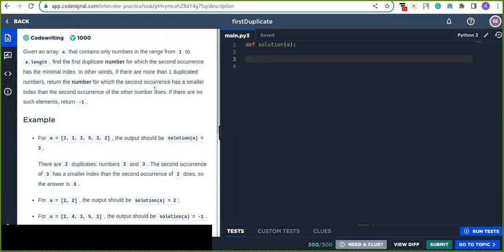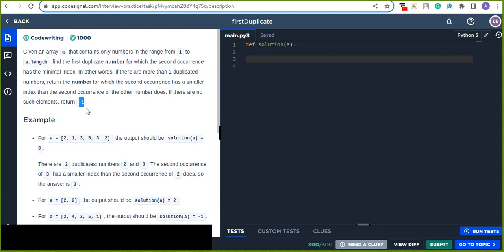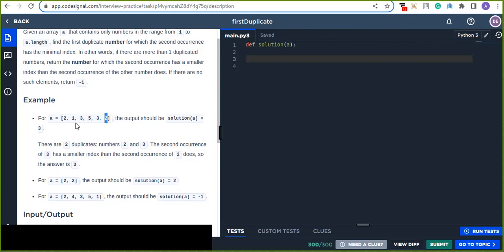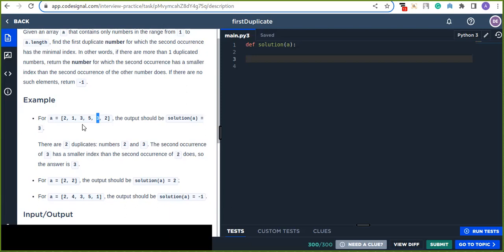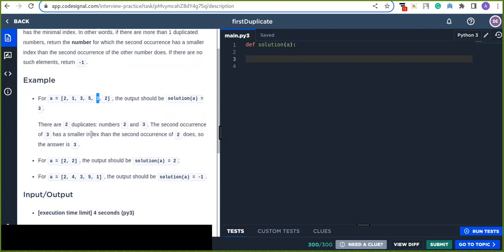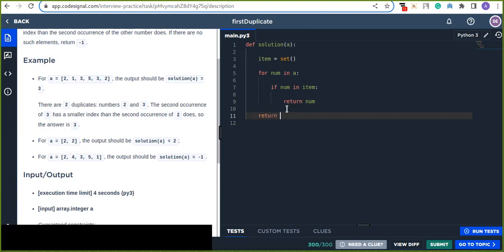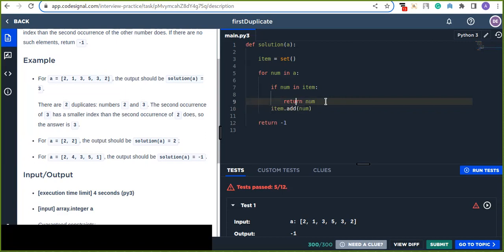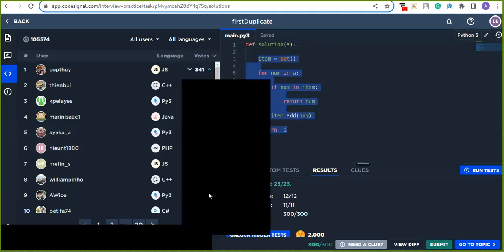Day 14: Find the First Duplicate in the Array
This is the 100daysofcode | Day 14: Find the First Duplicate in the Array